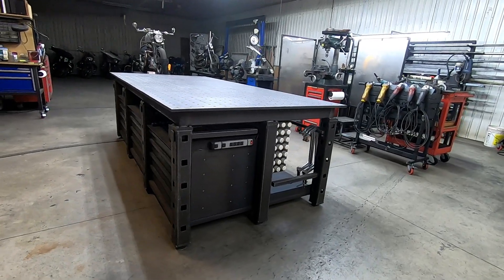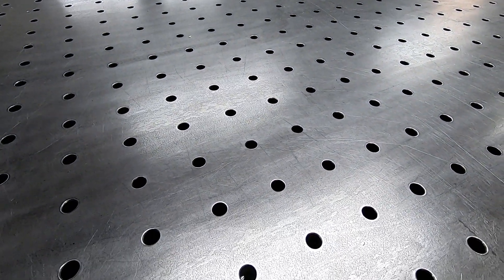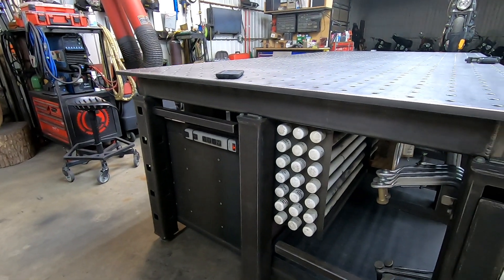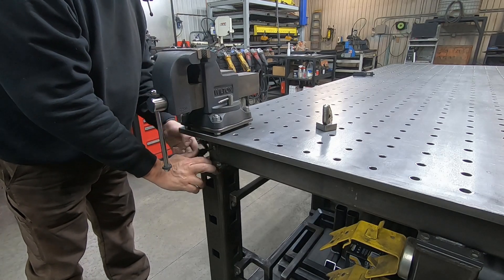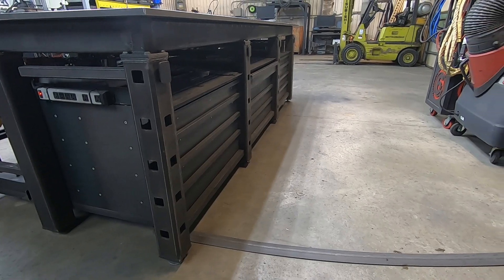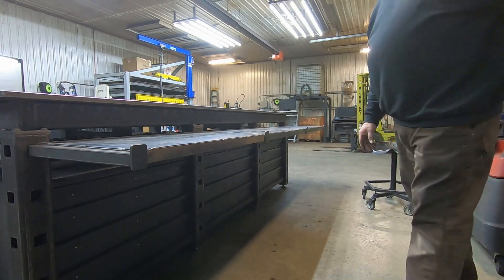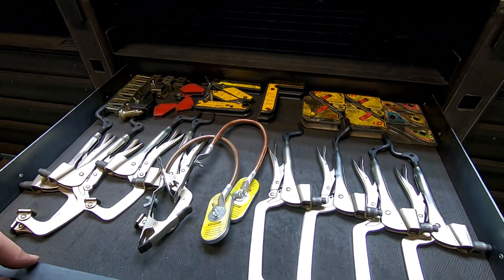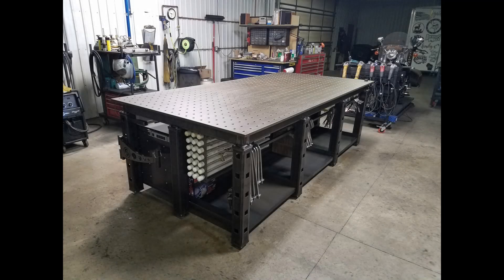6L Designs homemade 5x10 welding table with many unique features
Three years ago I needed a bigger welding table, and after some research I felt it would be best to build my own. I wanted be able to incorporate all the different ideas and features that I had in mind after working for several years on my first homemade welding table.
The cost for the DXF and DWG files is $38.00.